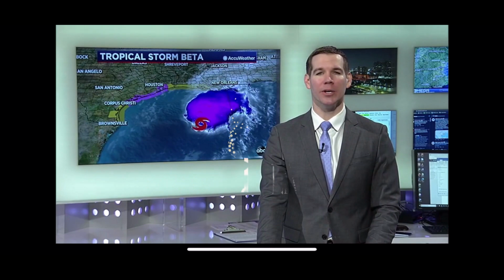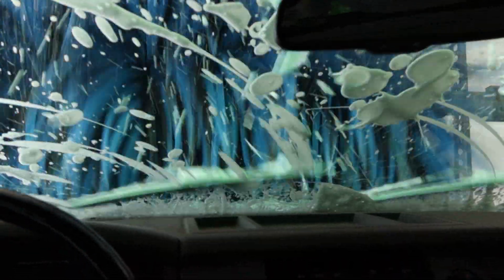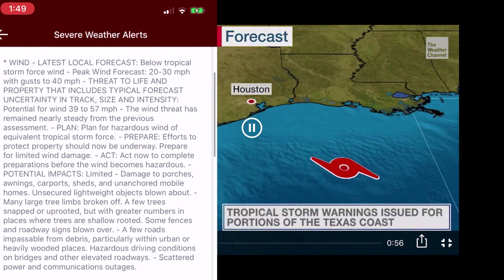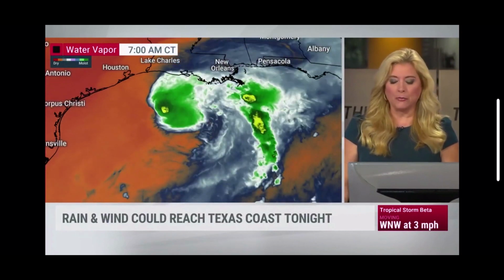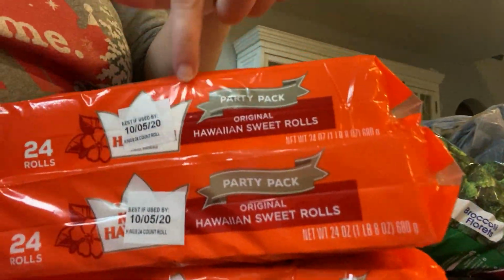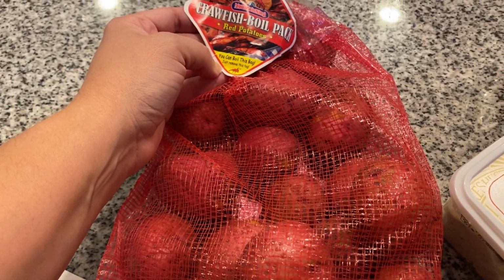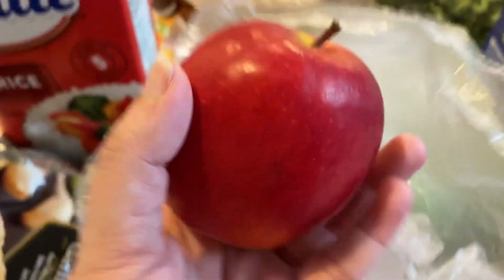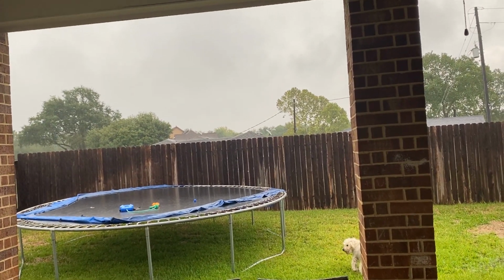A Brewing Storm, Emergency Car Wash, and Trying Walmart + | Day in the Life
Our Disney and Theme Park Channel can be found @justamagicminute

Hello from Houston, Texas! I love capturing mom and parenting moments of daily life, crazy weather, fun travels (especially Disney related!), planning, DIYs, cleaning and organizing and so much more. I hope you can find a happy place here and am so glad you stopped by!

Mom Life, Disney, Weather, Parenting, Home, Travel… and SO MUCH MORE! Let’s DO THIS! =p

Emergency Car Wash, a Brewing Storm, and Trying Walmart + | Day in the Life 9.19.20